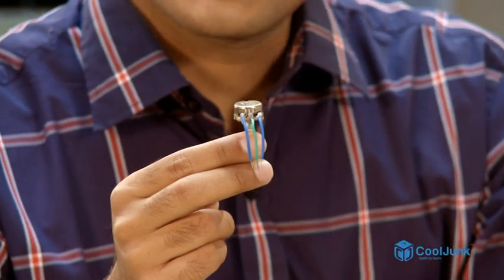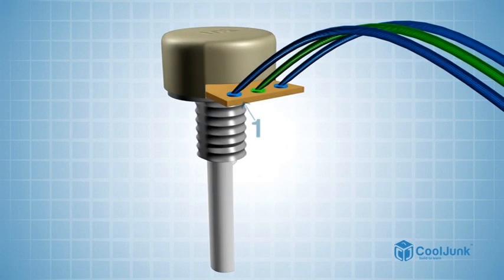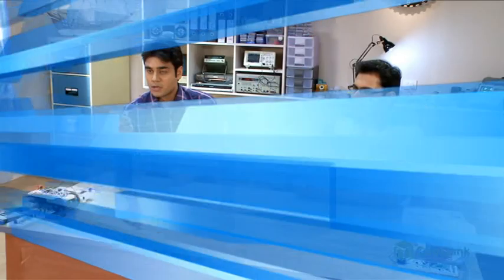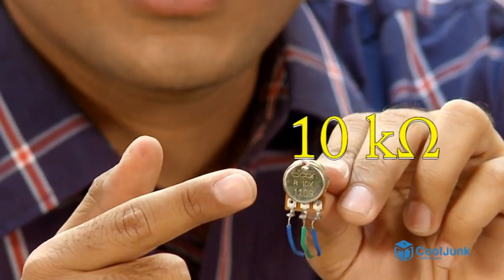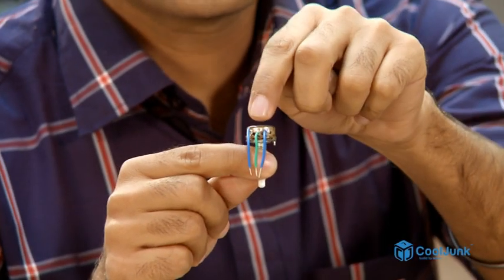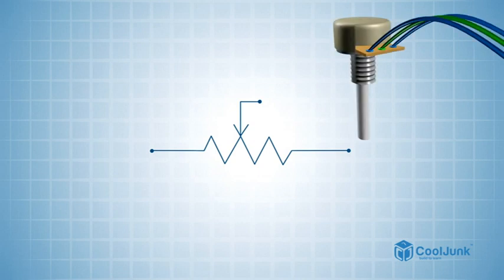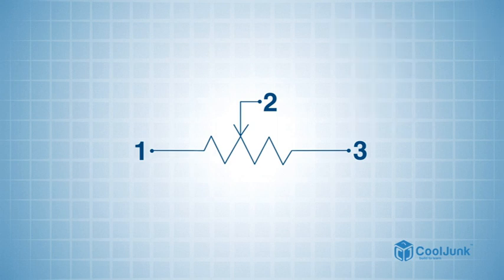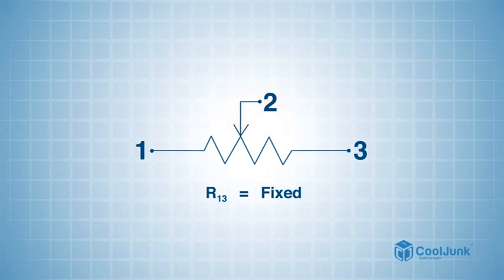1 Introduction to POT